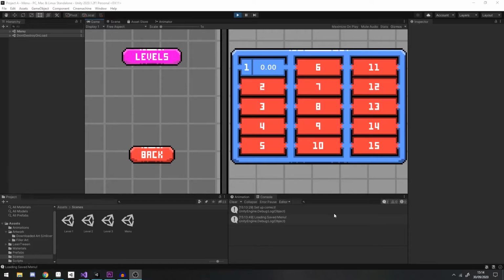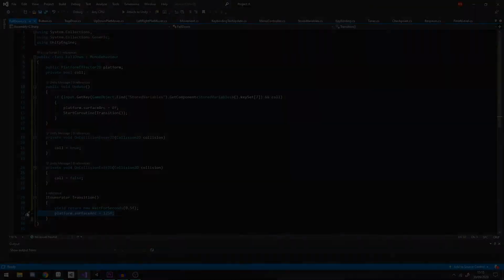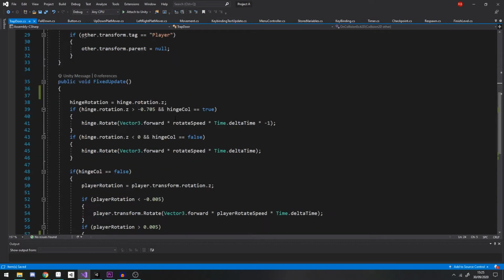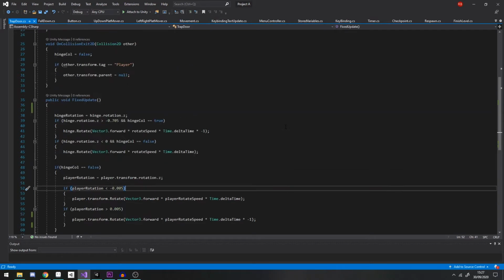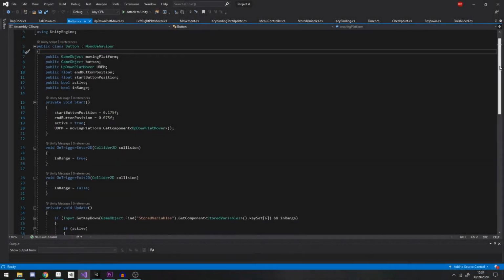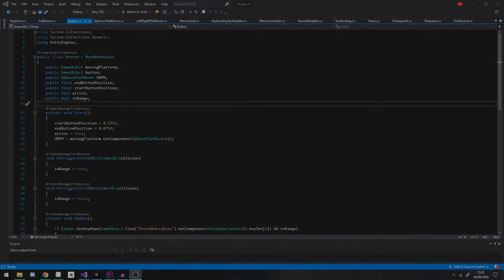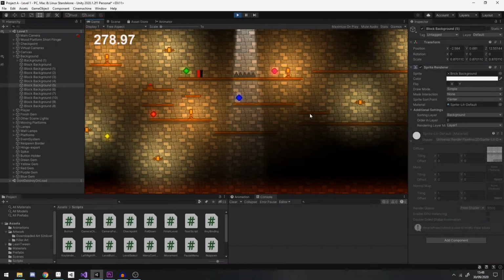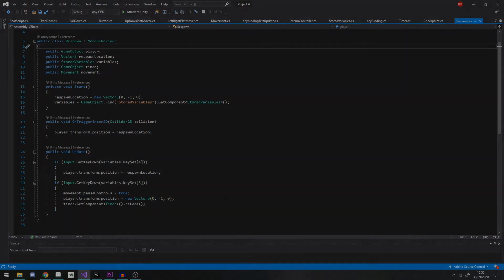Spikes, Gems, Buttons and Dropping Through Platforms - Devlog #9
Lots of little updates today including spikes, gems, buttons, a new moving hinge platform as well as the ability to drop through platforms.

0:00 - Intro
0:11 - Drop down platforms
1:02 - Hinge platform
3:20 - Interactable button
5:10 - Collectable gems
6:29 - Spikes
7:40 - Future plans
8:47 - Outro